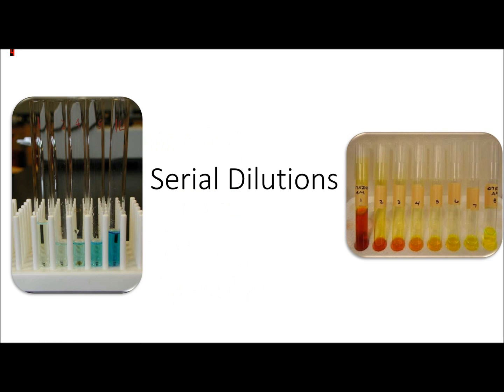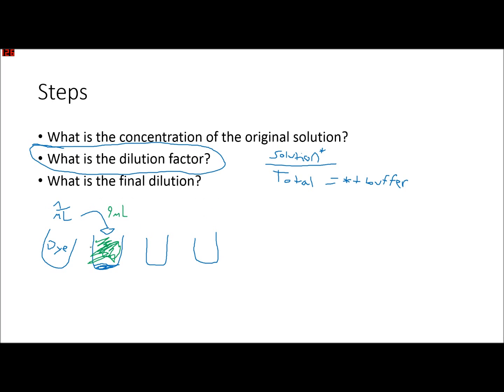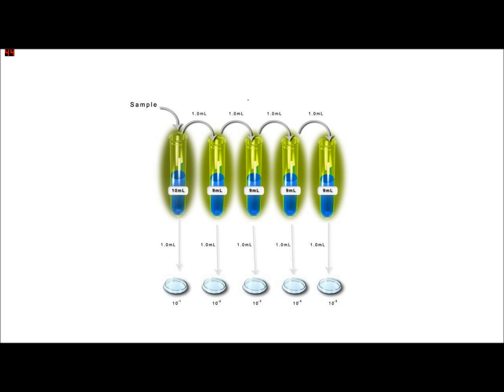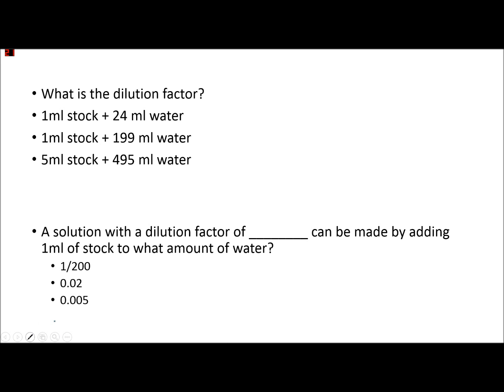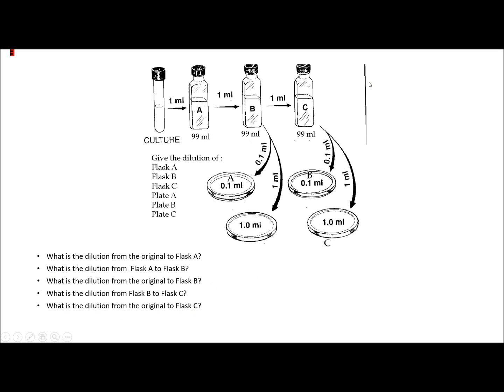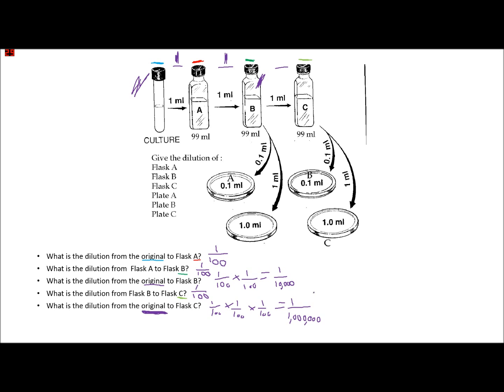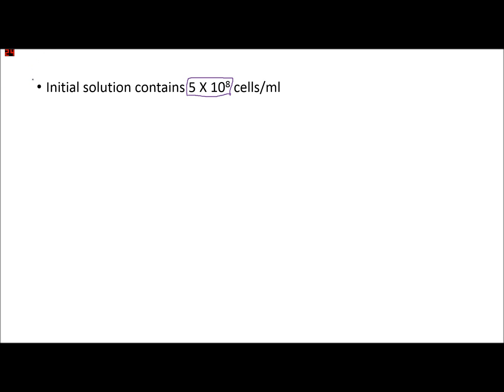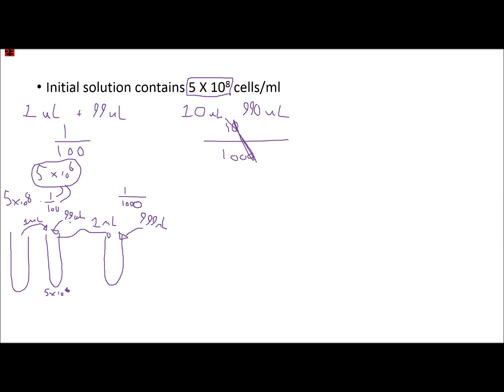Serial Dilutions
How to do serial dilutions